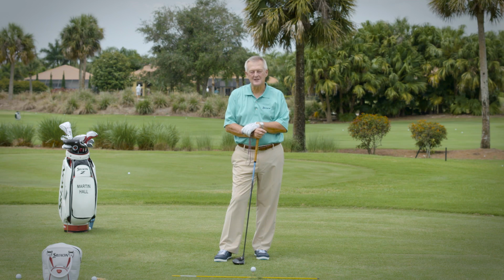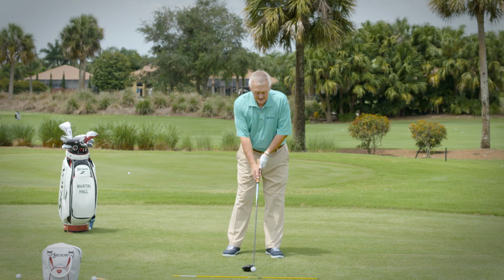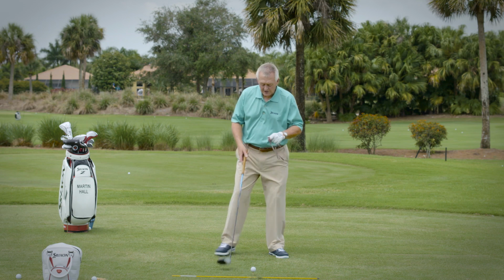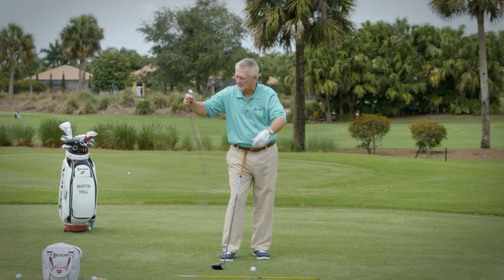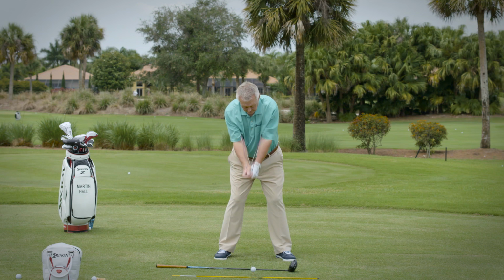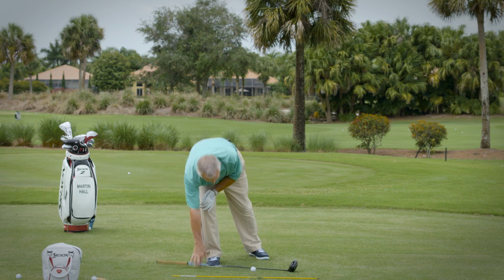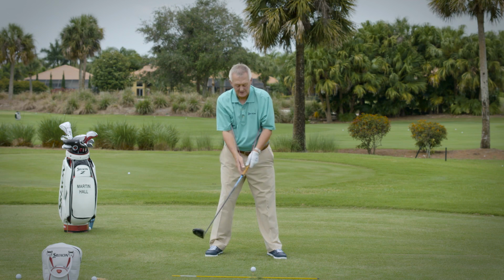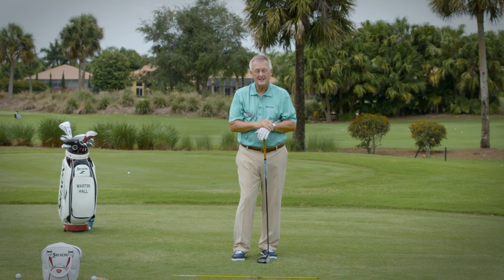Drive the ball farther than ever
Martin Hall comes to you from the Club at Ibis, with an insanely simple drill that might help you add as many as 20 yards to your tee shots.